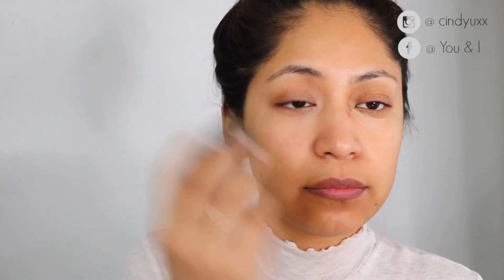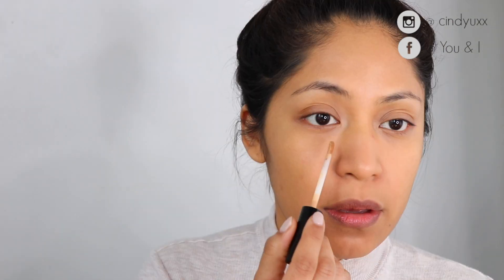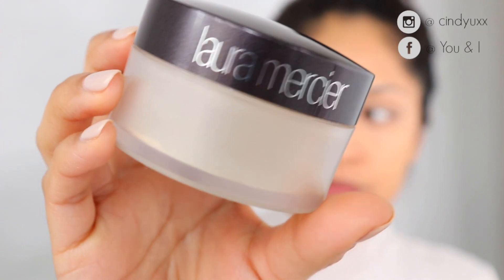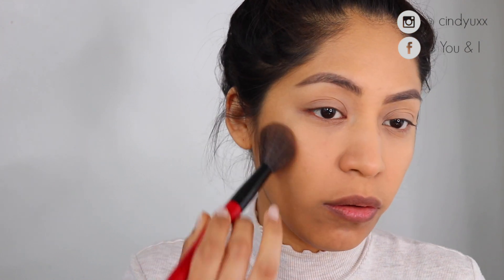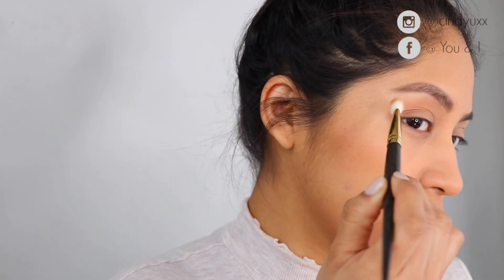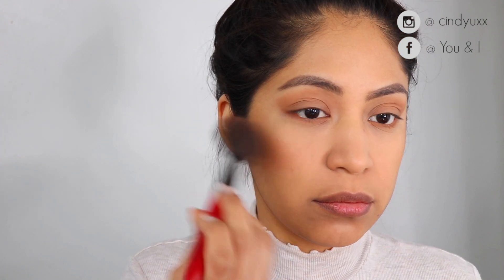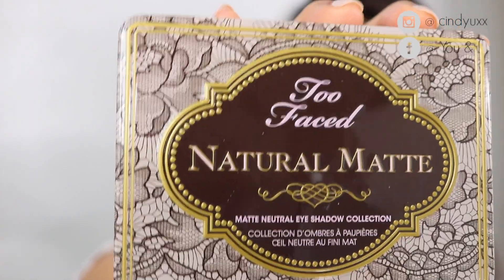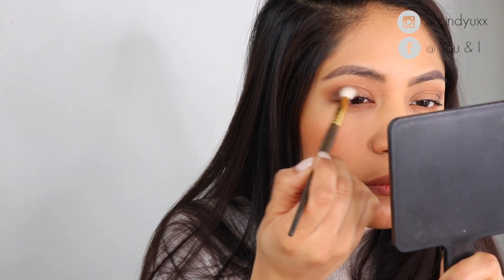Minimal Makeup Look | Quick & Easy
Estee Lauder Double Wear 4w1 Honey Bronze
BareMinerals BareSkin Complete Concealer
Laura Mercier Setting Powder
Chanel Blush 99 Rose Petale
Benefit- Hoola Bronzer
ABH Brow Wiz
Too Faced Natural Matte Palette
Smashbox - Sheer Powder Brush
Smashbox Buildable Cheek Brush
Smith Cosmetics Brushes- Smith 230 & 235
ABH Matte lipstick in Stauch

P.S.
Comments made about the products are my most honest opinion. I wouldn't recommend anything that I do not like. This and every video that may follow are made with your best interest in mind.
xoxo